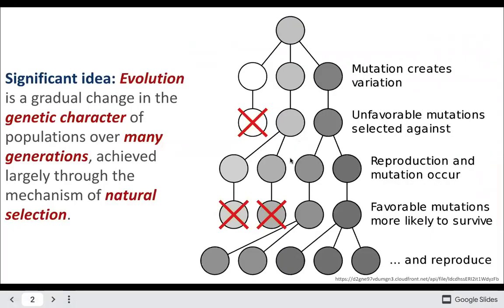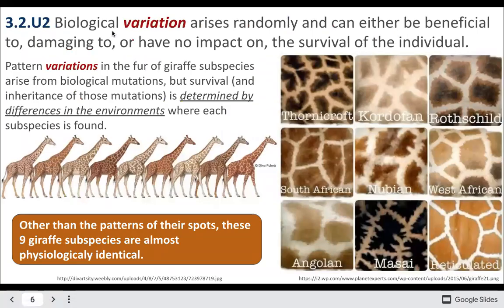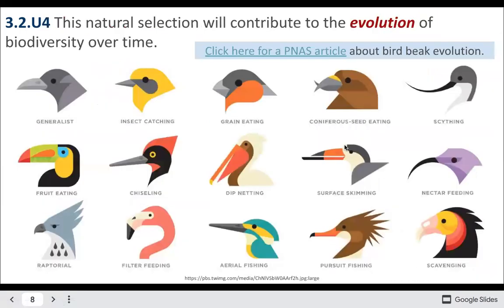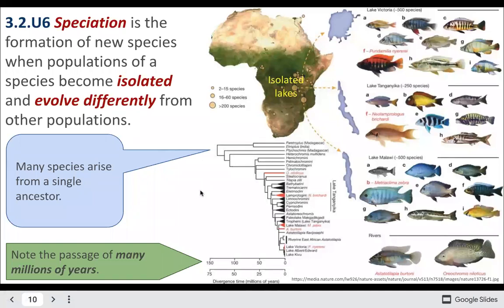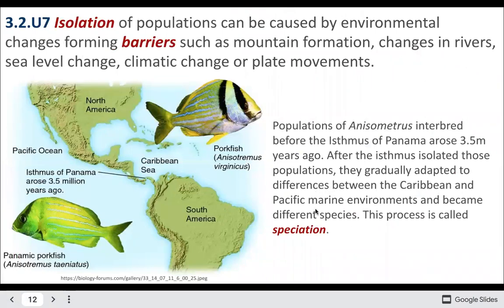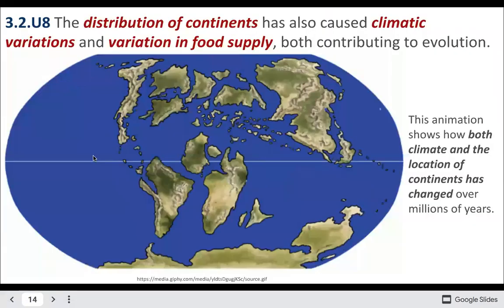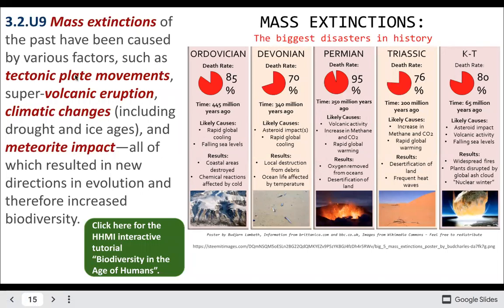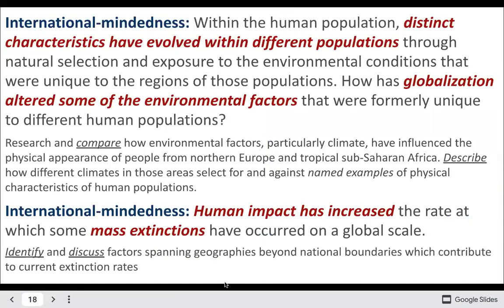Topic 3.2 Origins of Biodiversity